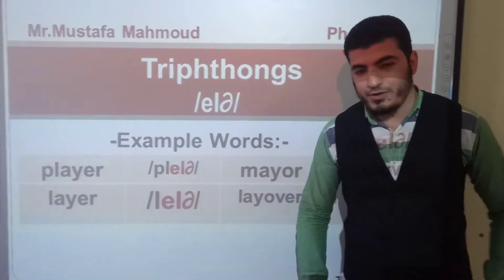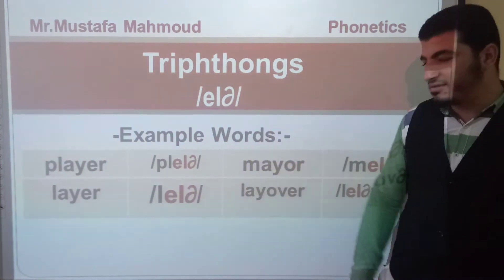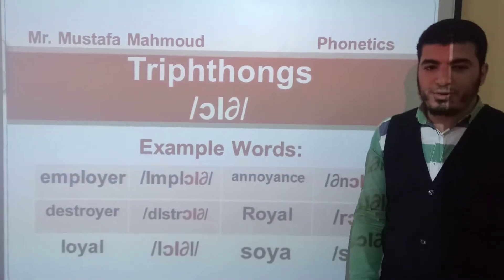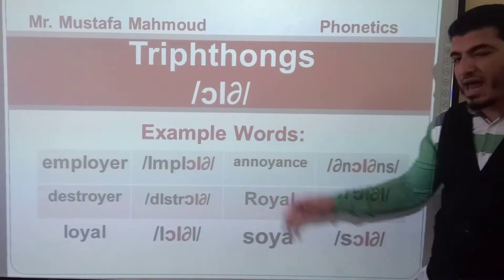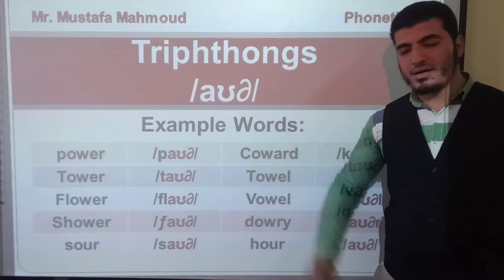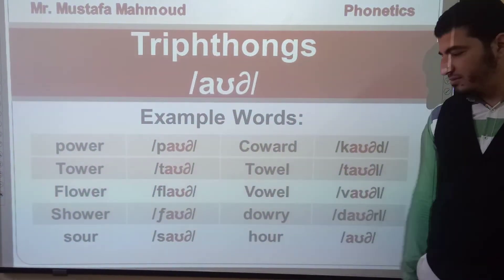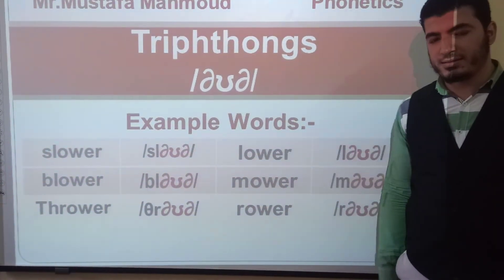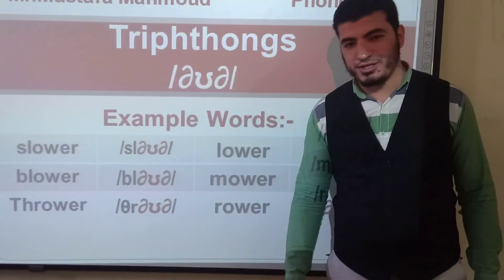Learn about the pronunciation of triphthongs . How to pronounce the triphthong / eia/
Pronouncing the diphthong /eia/